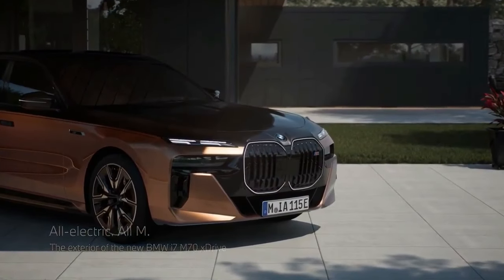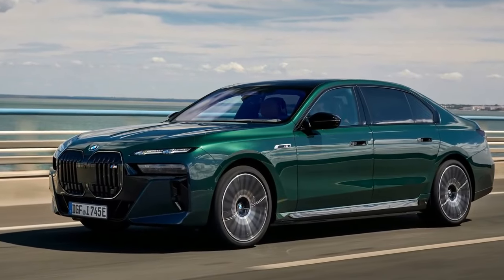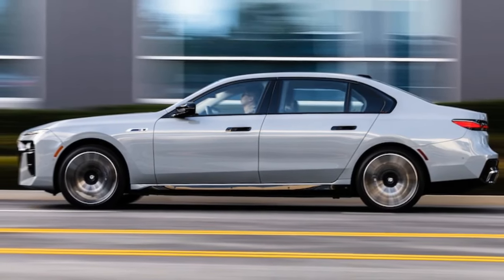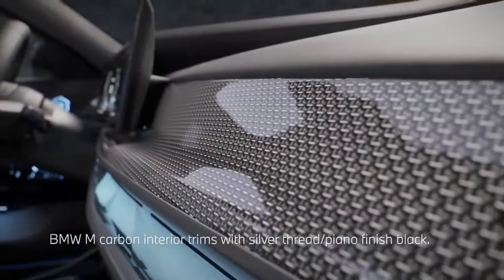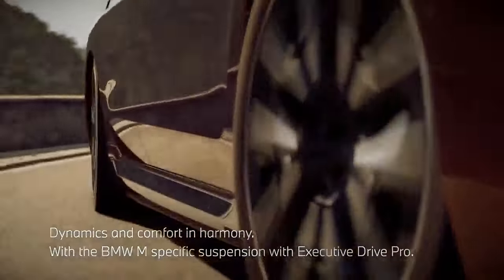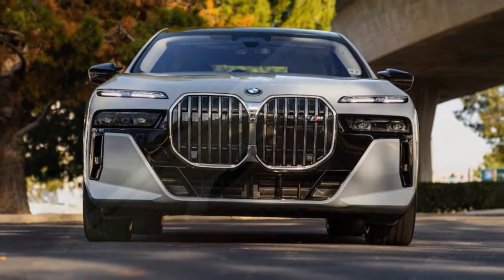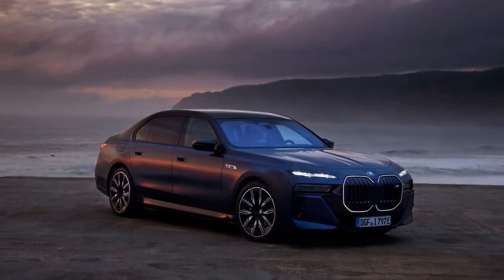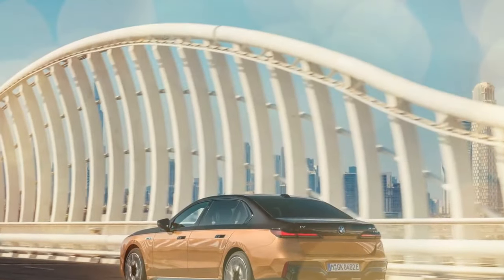2024 BMW i7 M70, Evolving the Art of Luxury Transportation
2024 BMW i7 M70, Evolving the Art of Luxury Transportation

1. We use trusted media sources in loading news and narrative content that we provide, in order to maintain accuracy and facts. We also include sources as references. please visit the sites we provide for more in-depth information related to the information or discussion we raise.

2. The material we use in making this video, is free and non-copyrighted content, or Creative Commons content, with fair use of content. If there is a problem or material that we use in the video in this channel, or there is a discussion about future business.

Thanks,